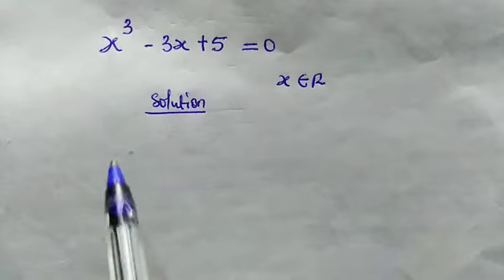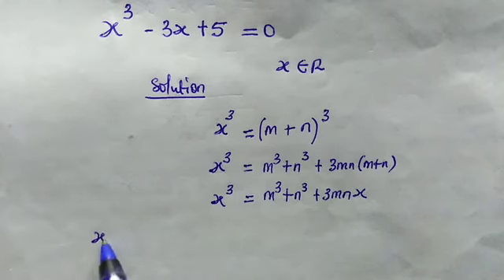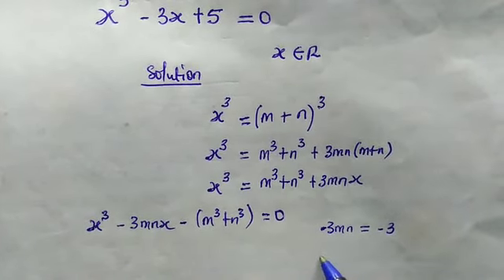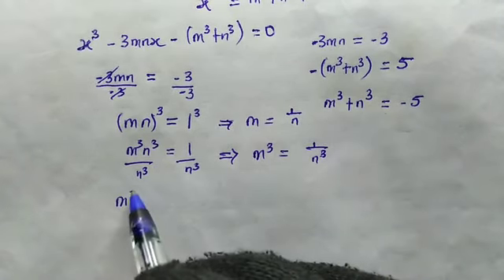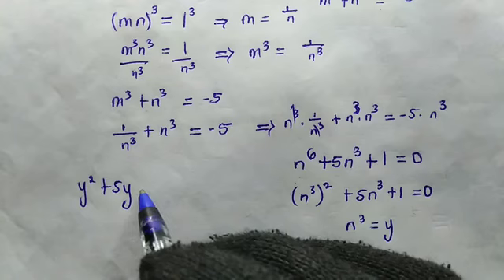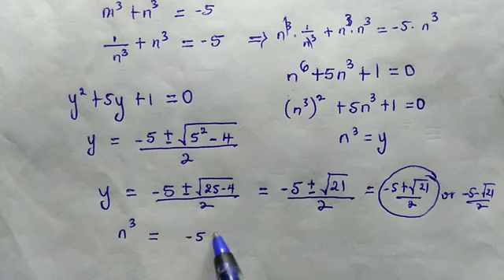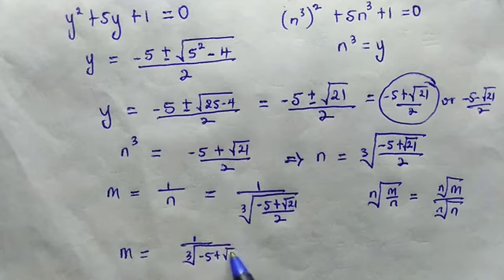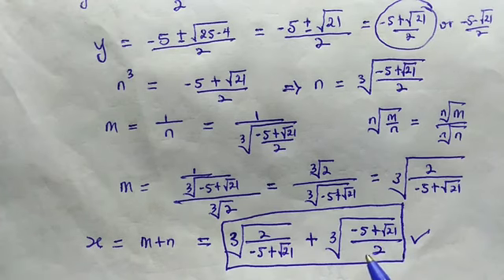How to solve a cubic equation | The Tartaglia-Cardano way | Interesting problem